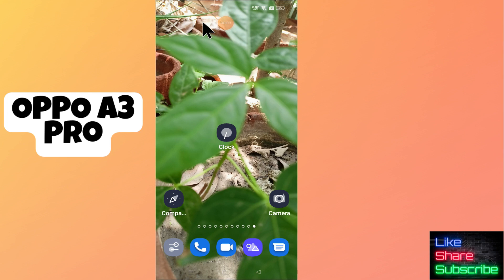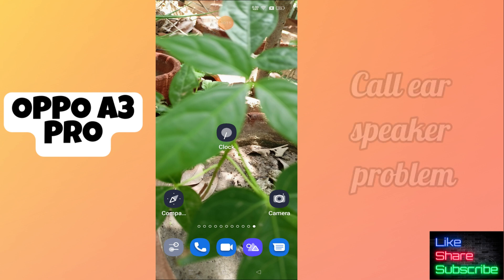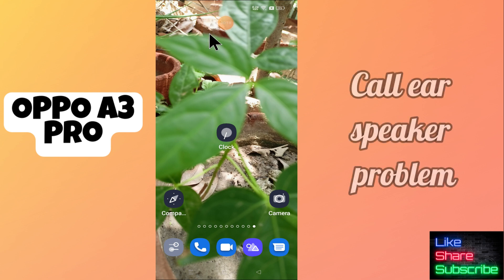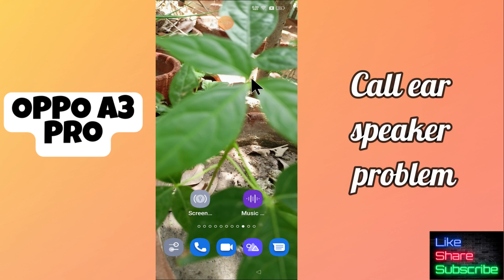Oppo A3 Pro Call Ear Speaker problem || Calling speaker not working